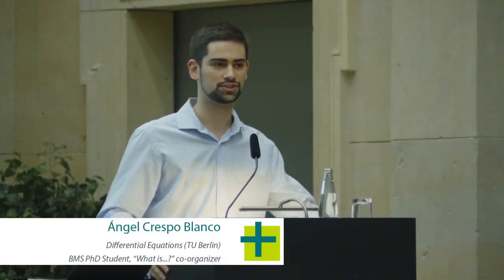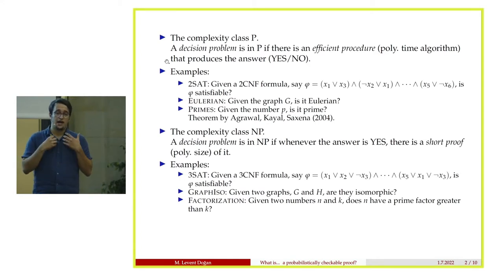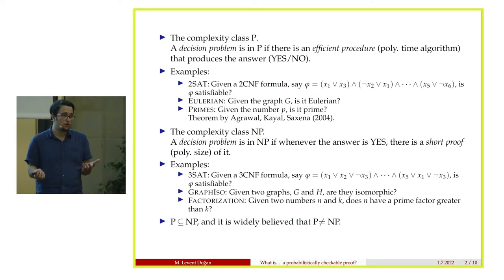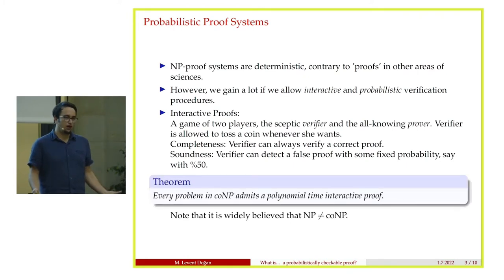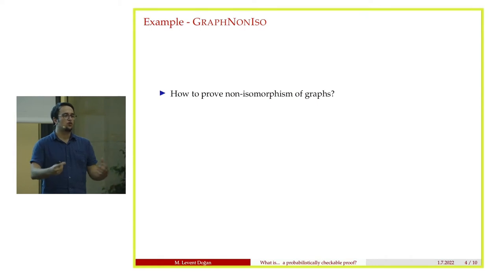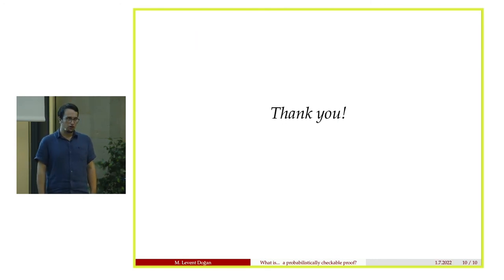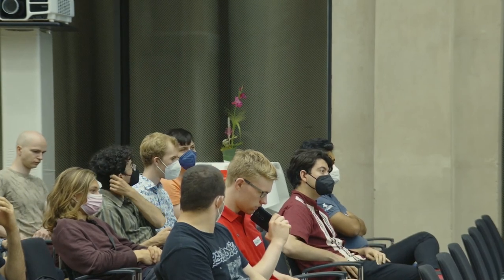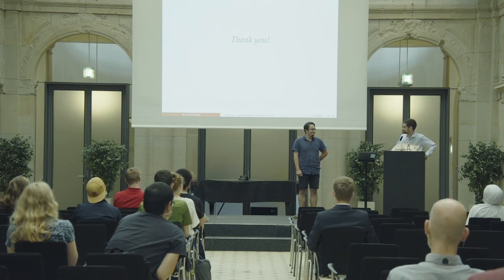BMS student seminar "What is...?" on "What is a probabilistically checkable proofs?"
The "What is...?" seminars are organized  by BMS students of  Freie Universität Berlin, Humboldt-Universität zu Berlin, and Technische Universität Berlin and precede a MATH+ Friday Colloquium in general. “What is…?” seminars are directed to mathematics students or mathematicians unfamiliar with the exposed field.

This  “What is…?” seminar on "What is a probabilistically checkable proof?" was given by PhD student M. Levent Doğan (TU Berlin) and introduced to the following MATH+ Friday lecture "P, NP, and Probabilistically Checkable Proofs" by Irit Dinur.

As part of the German-wide event series "he 7 Greatest Mathematical Adventures", MATH+ presented a diverse program of talks and activities around the famous Millennium Prize Problem “P versus NP” on 01 July 2022.